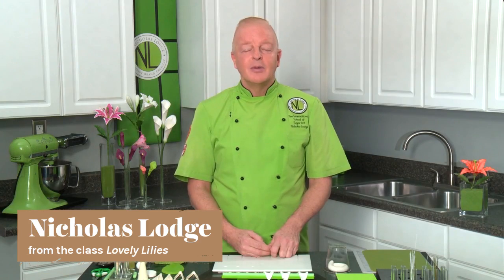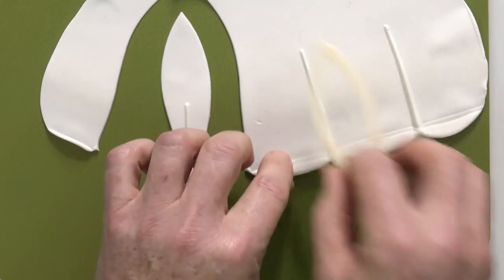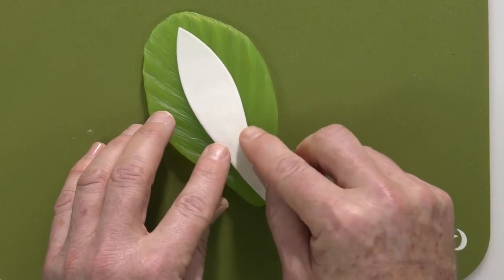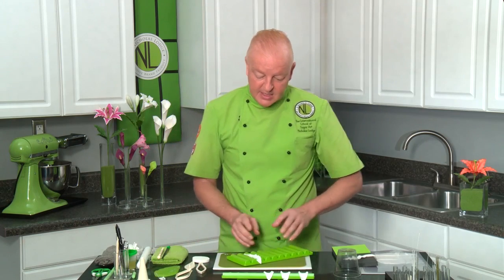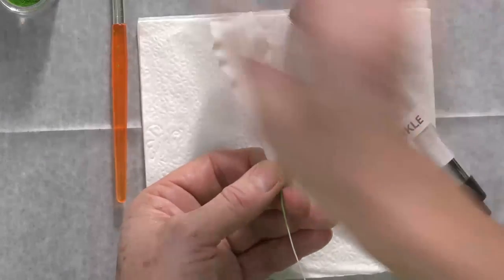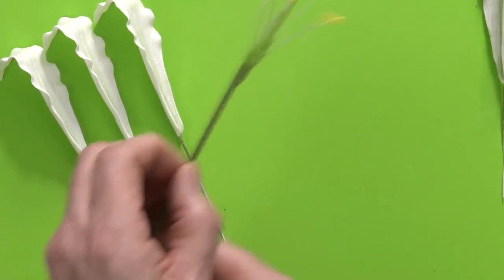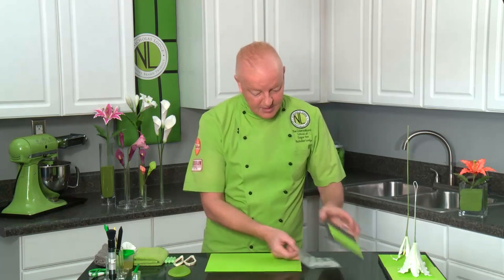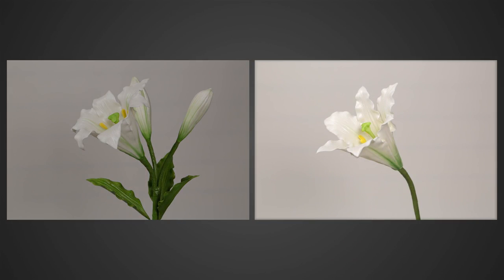Sugar Lily | Gumpaste Sugar Flower Tutorial with cake decorator Nicholas Lodge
Sugar artist Nicholas Lodge creates a white sugar lily, sharing his secrets for forming, realistic color, wrapping and more. See the rest of this class here ---

This is a clip from Nicholas Lodge's online class Lovely Lilies. What will you learn in these lessons? Beyond the lily shown here, you'll also form calla lilies and exotic oriental lilies. Plus, you'll get direct access to Nicholas! Students rave:

"Nicholas Lodge is one of the best teachers I've come across on Craftsy. He breaks down the process of making what looks like complicated sugar flowers into easy steps that anyone can master. No detail is left out in this amazing class."

Explore the other lessons, browse project photos and read more reviews - just click the link above!